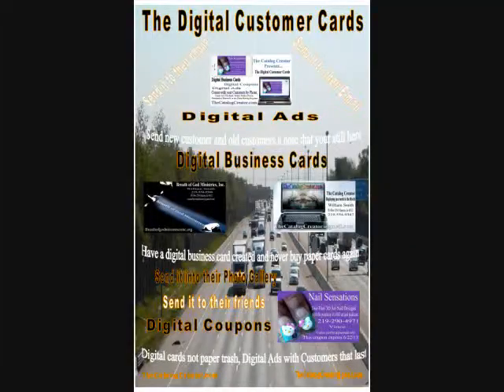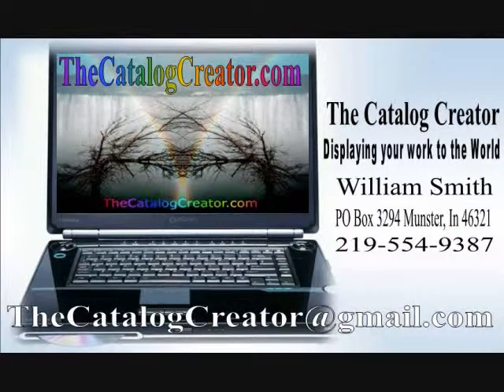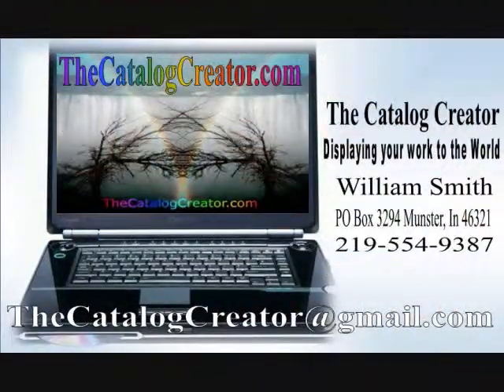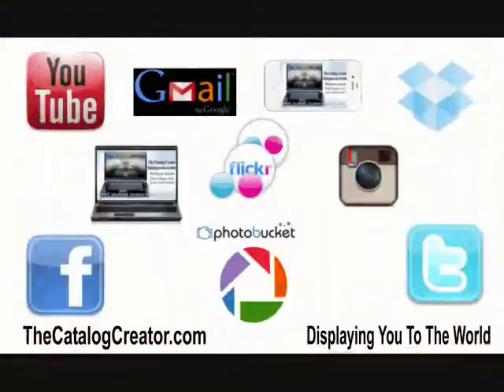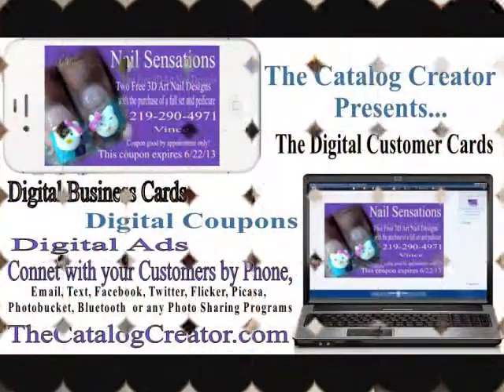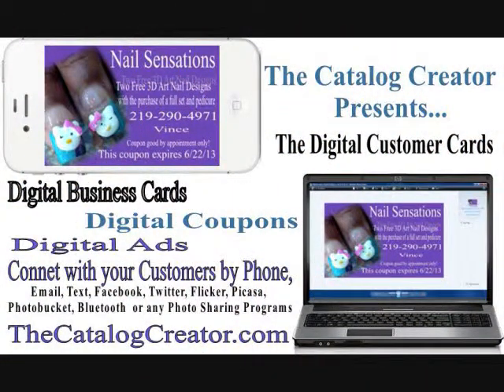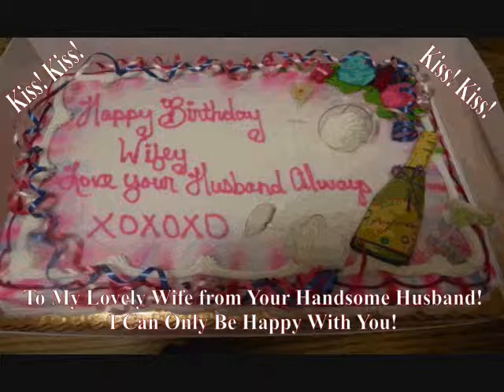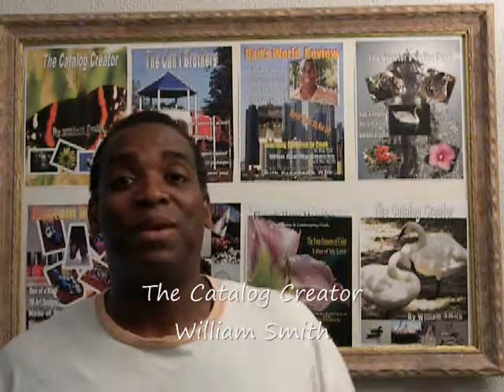Digital Business Cards Intro Video 2013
The average good looking business card printed in color cost $60.00 to $100.00 for 1000  cards per case. You must still provide your very own template design or go with the printers basic cards styles.
Paper business cards are becoming the out of date way to do business. Why pay for something that you don't even like to carry around yourself. Your own cards may be with you, but what happened to the last one that was given to you? The paper one is in the trash, or a file if your nice and like to keep junk around.
​     Now you can get your own personally designed digital Business cards & Ads.  Your business cards can be stored in your phone and all of your other mobile devices.  Send your business associates a card/Ad to there devices and it can be downloaded and store as a Photo. This card can be sent to anyone and everyone by all electronic media that allows photo sharing.
     Stop spending your hard earned money on food for the trash. Most of us save our photos on our memory cards. Lets place your cards were memory's are kept. We will design & create for you a one of a kind personalized Digital business marketing program. Why buy paper when Digital Business Ads/Cards are here now?